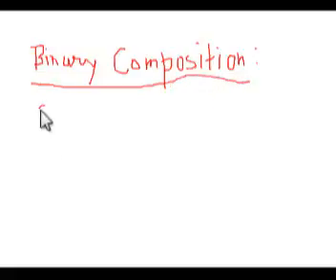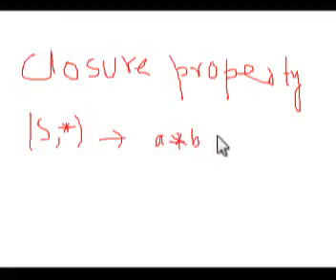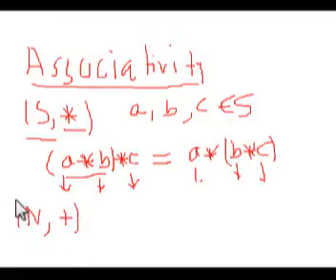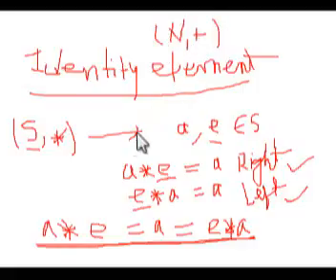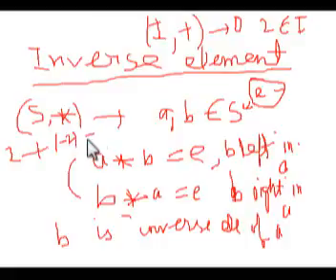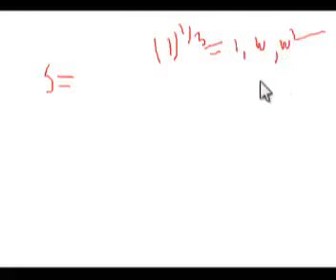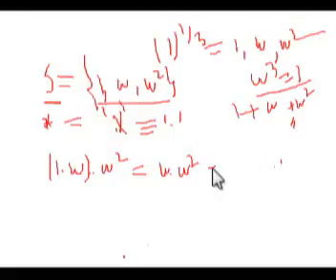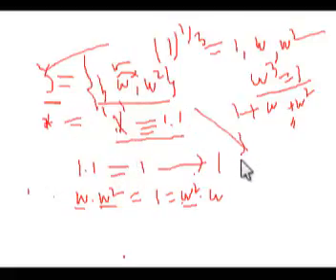GROUPS AND ITS PROPERTIES